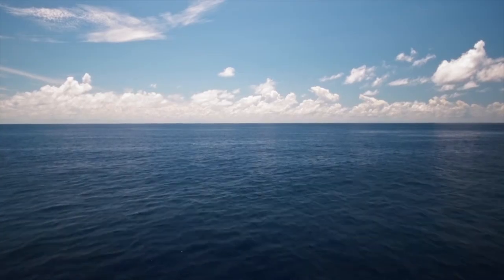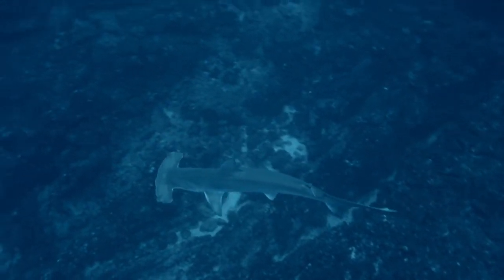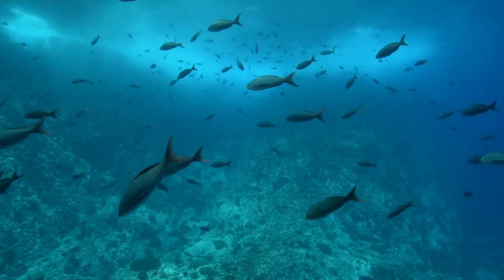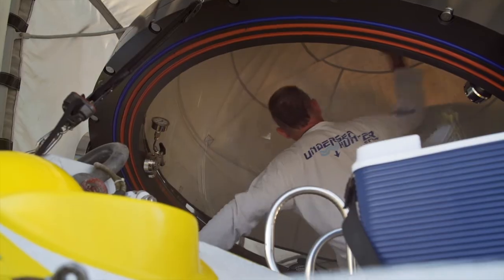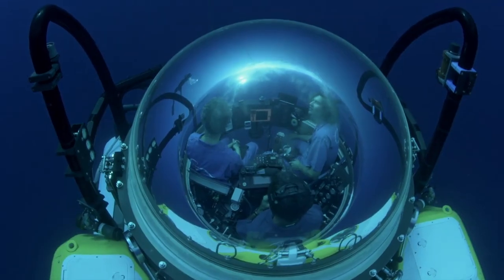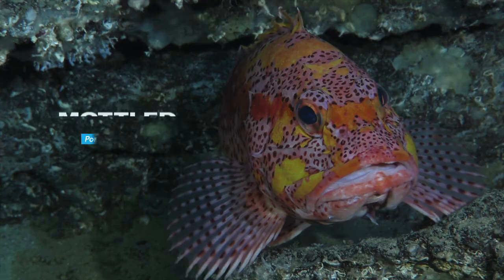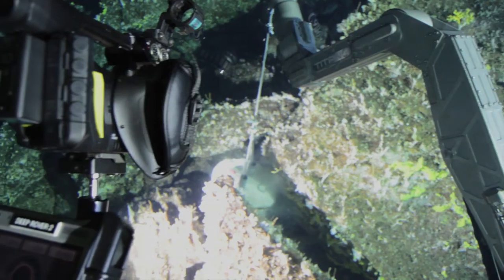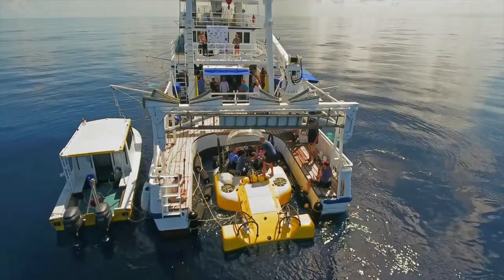Seamount science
Seamount science is part of Ocean School - a free educational website about the ocean.

Studying a place like the open ocean is not easy. For one, it’s deep. Really deep. And that makes getting there extremely difficult. Sergio and Boris need to reposition a lost acoustic receiver at the seamount of Las Gemelas. But it’s down much further than they could ever go in scuba gear. Time to launch the submarine. The DeepSee submersible is designed to take Sergio and Boris deeper than they’ve ever been before.

Marine Migration was made possible thanks to the support from the Intergovernmental Oceanographic Commission of UNESCO and the Government of Sweden!

Ocean School is a groundbreaking inquiry-based educational experience that uses powerful storytelling techniques, immersive technologies and interactive media.

Many students are spending time at home right now!  Here’s a set of activities that we’ve packaged to keep learning going, even during the break